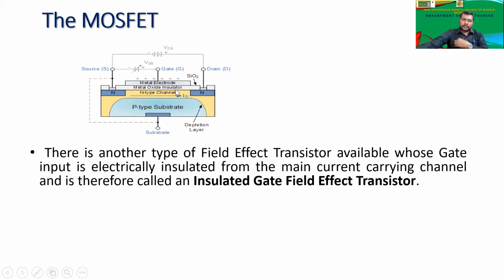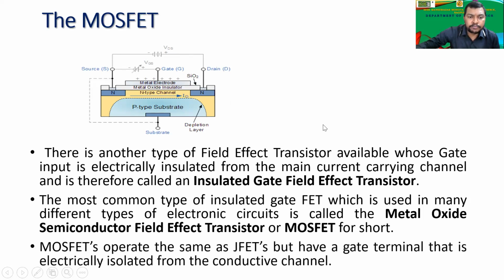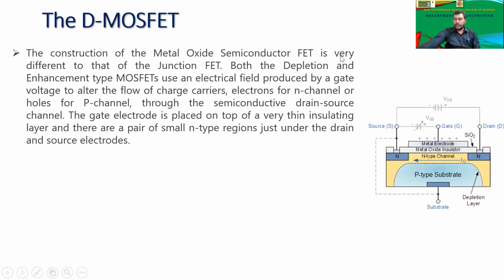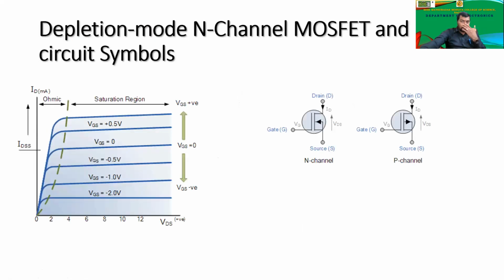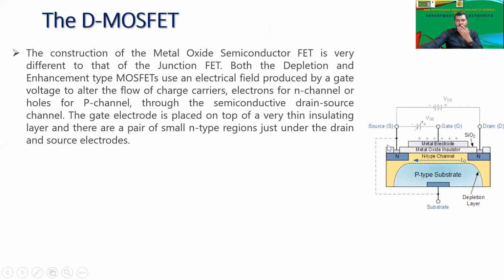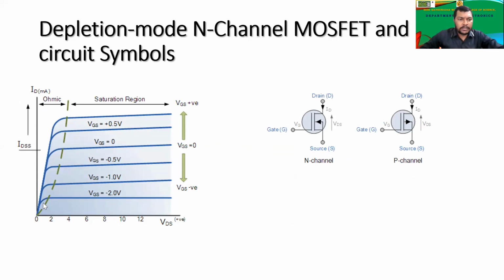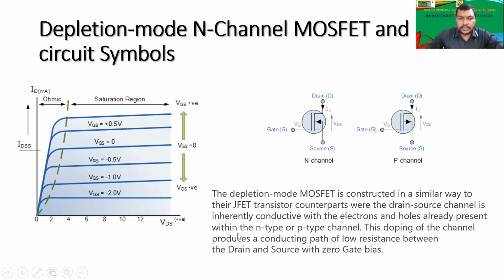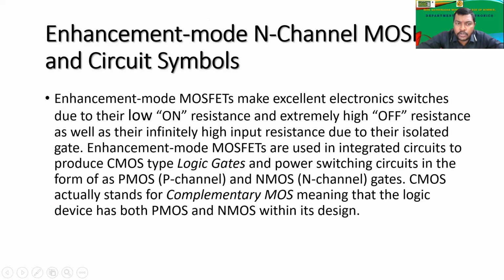Lecture 3 B Sc Sem II ElectronicsD MOS Field Effect Transistor